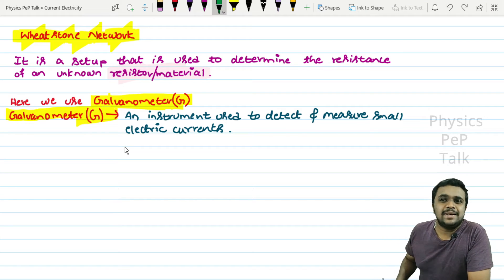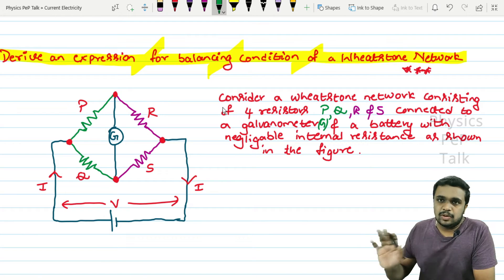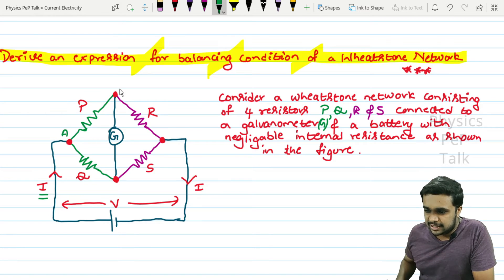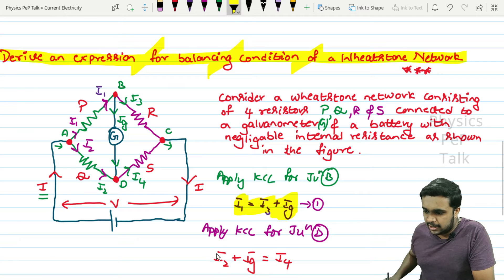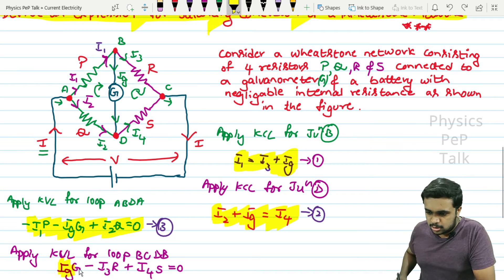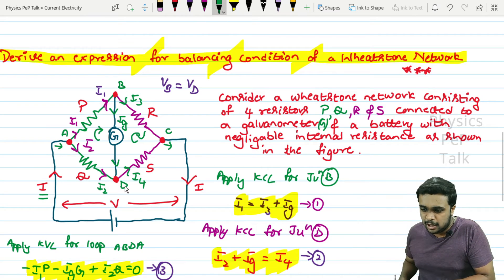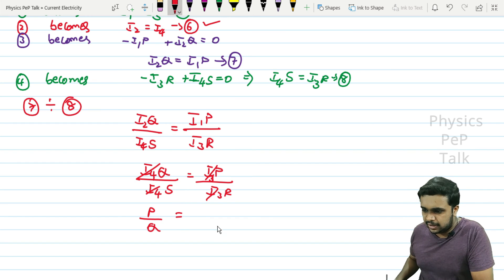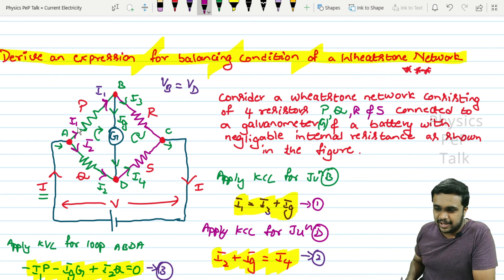Wheatstone Bridge | Wheatstone network | 2nd PUC Physics Important derivations